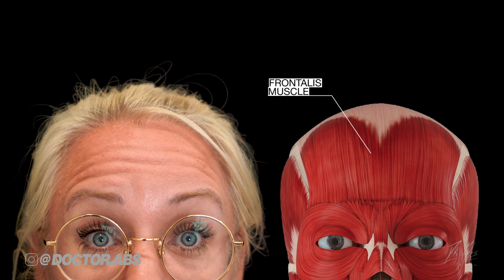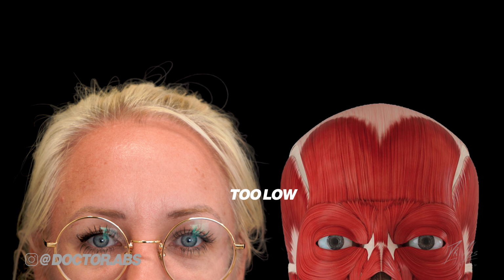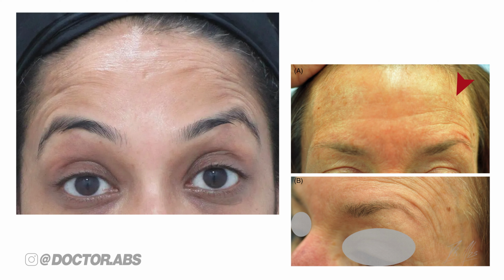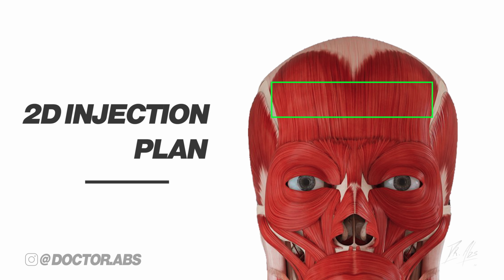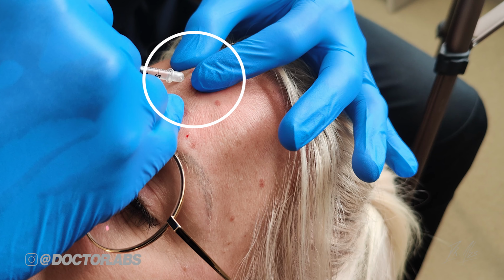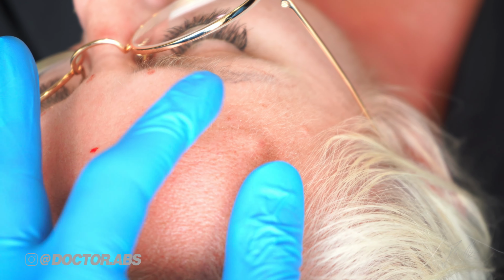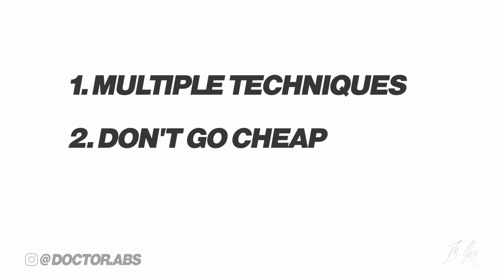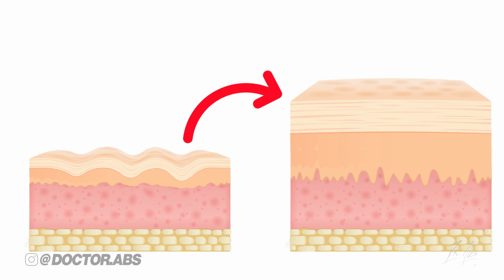Botox Injections Technique Forehead Wrinkles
See how forehead botox injections are planned and carried out while understanding some of the risks involved.

Click here to get myself supervising your entire skincare for life with any of the products mentioned in the video or see me for treatment that is cosmetic, disease or longevity-related

Do your research before any of these procedures and make sure the injector is experienced as there are serious complications if injected incorrectly.

Dr. Abs
xx